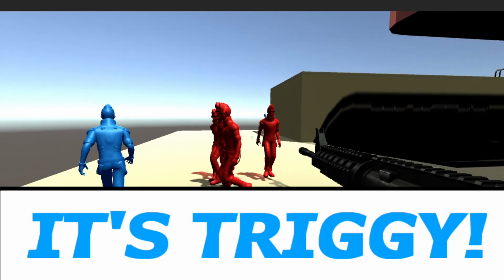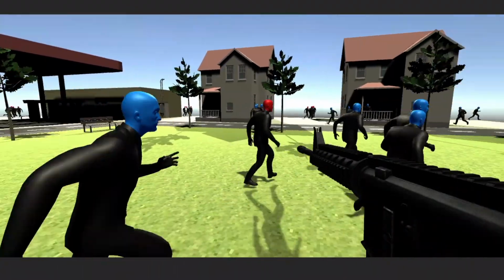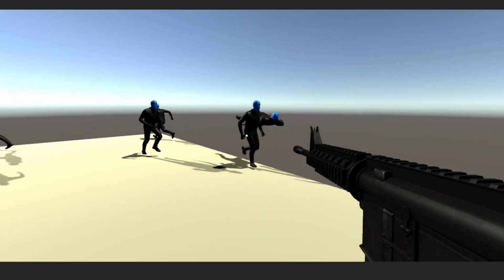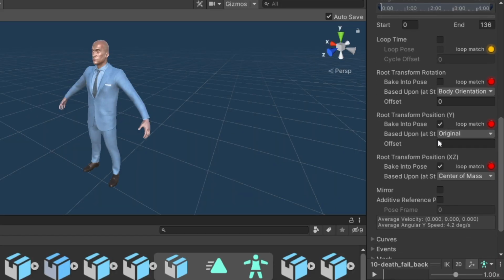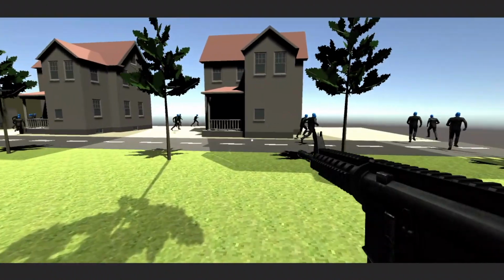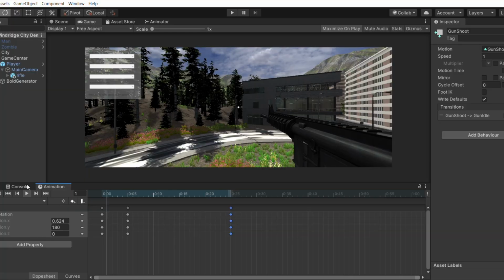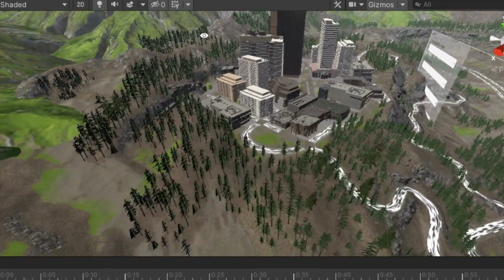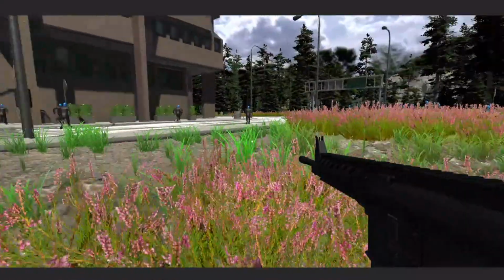Unity Zombie FPS 2 (taking damage, audio, scenery)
Today we'll continue working on the zombie survival FPS in Unity!